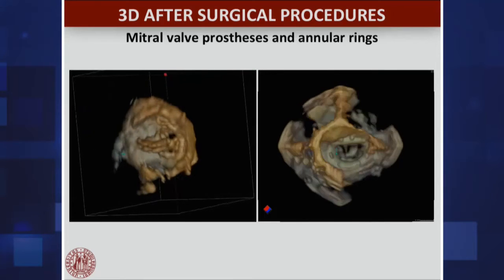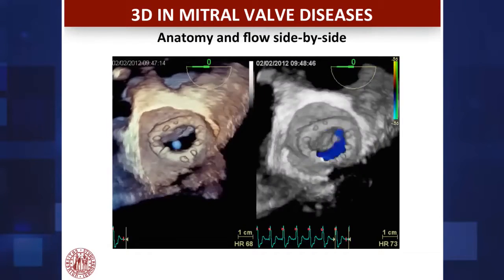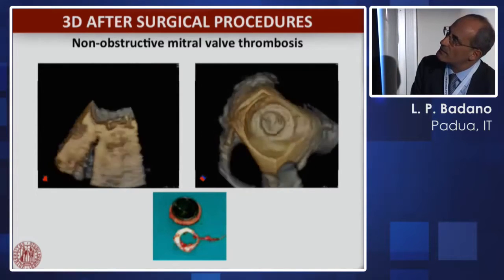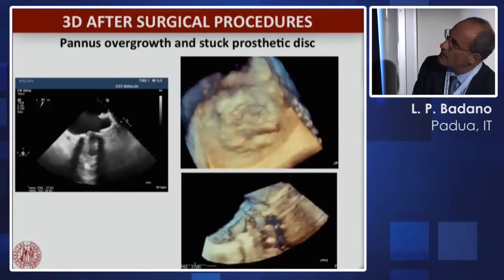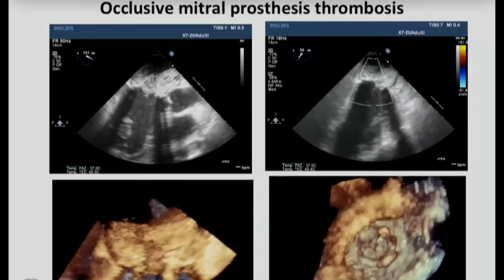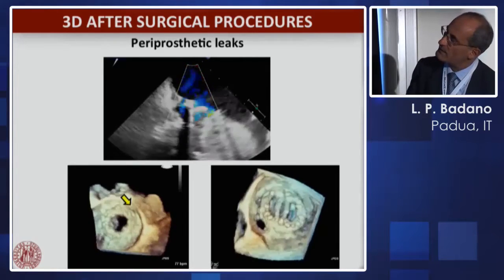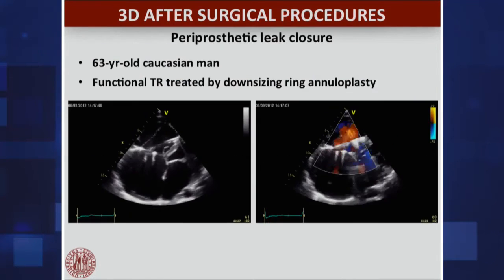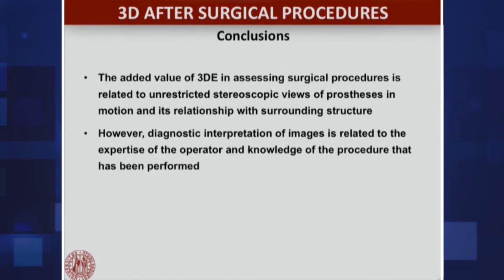3D Echocardiography of the prosthetic valve